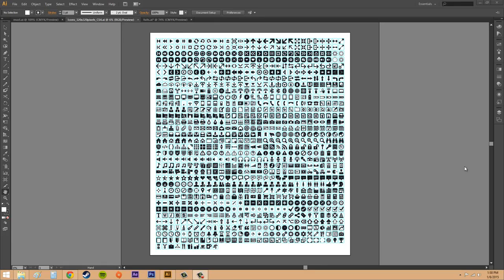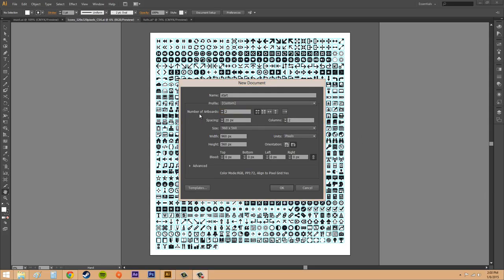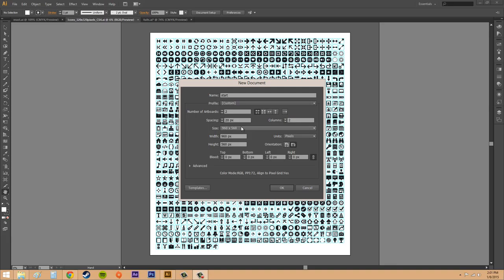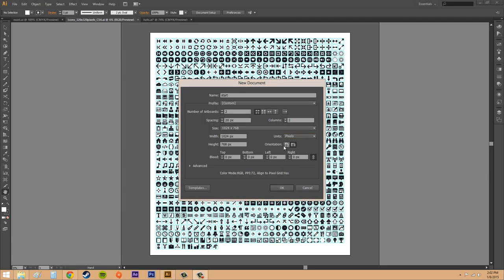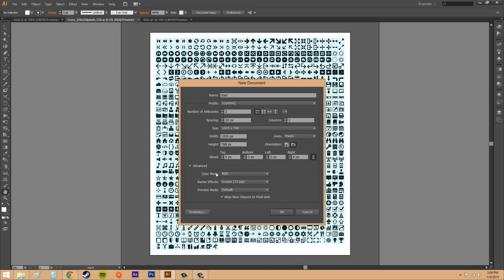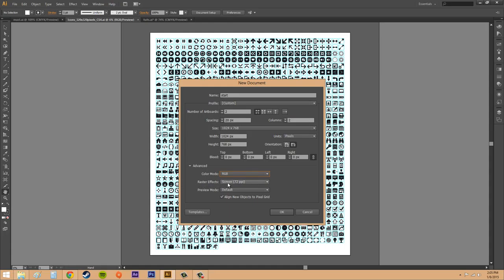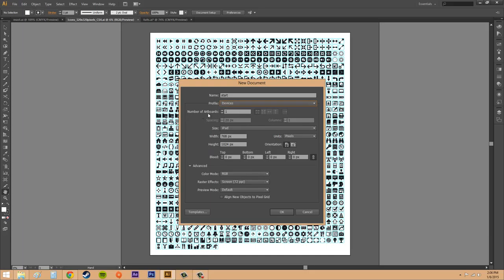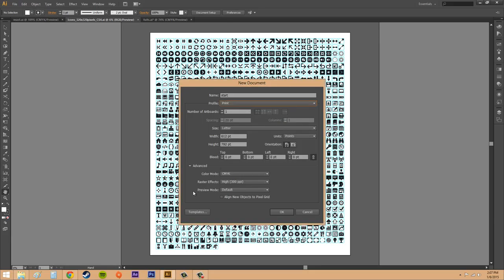Adobe Illustrator CS6 for Beginners Tutorial 9 Creating a New Document